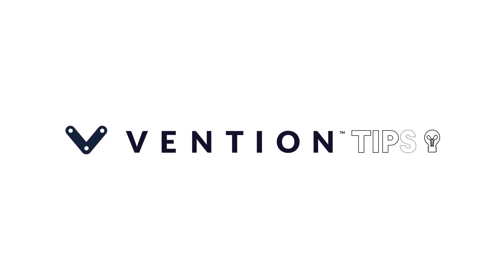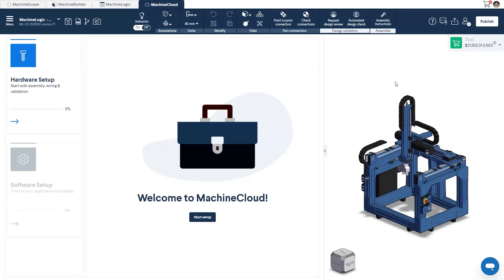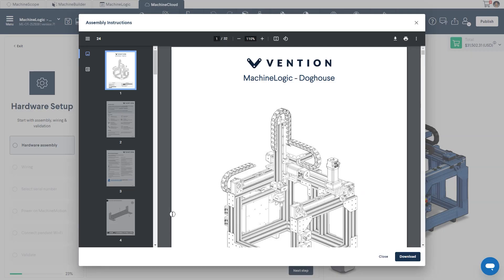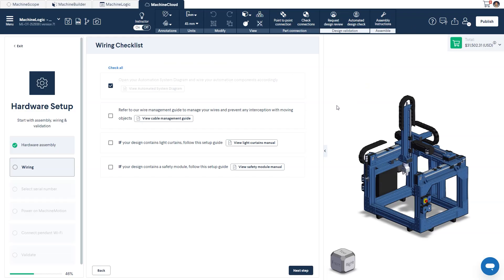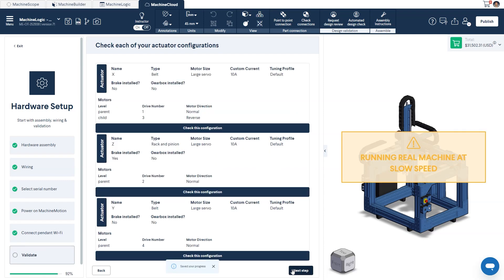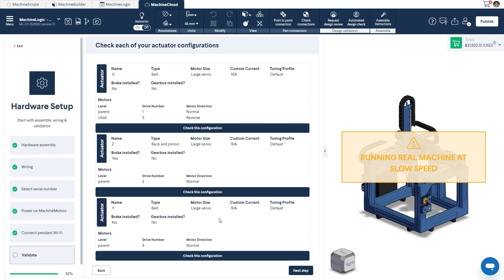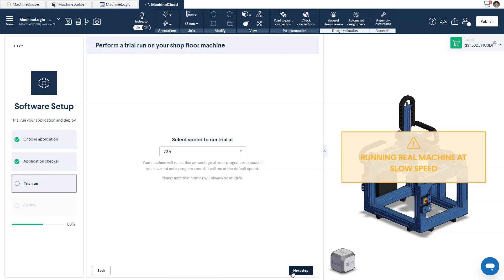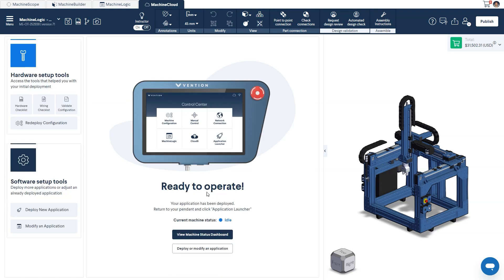Intro to MachineCloud | MachineCloud Tutorials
Learn how to use Vention's new self-deployment tool MachineCloud, which walks you through the step-by-step process of setting up your automated system.

0:00 - Intro
0:18 - Select the design
0:31 - MachineCloud
0:44 - Hardware Setup
2:16 - Software Setup
2:58 - Deploy Application